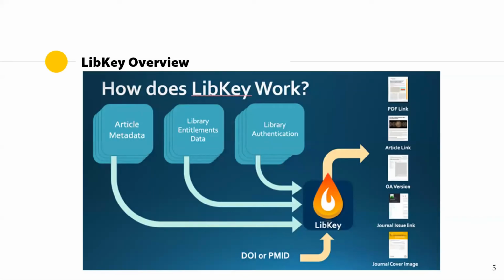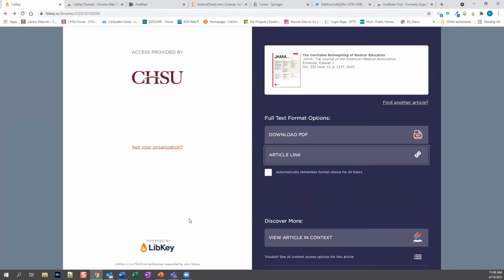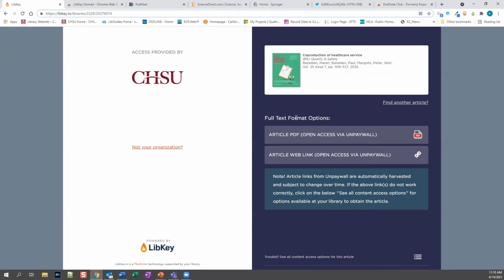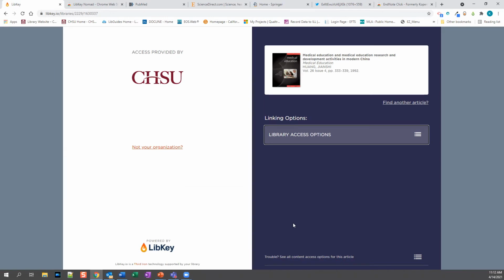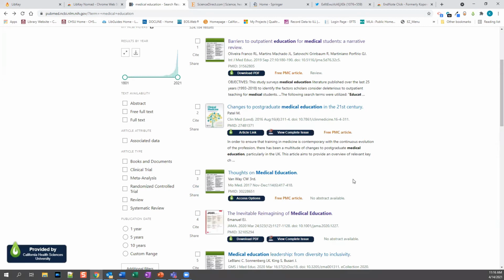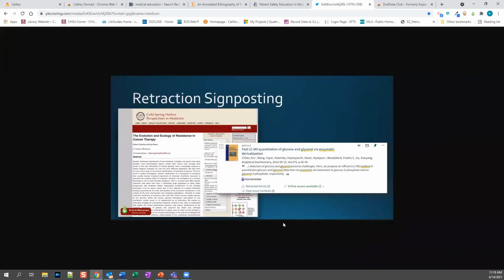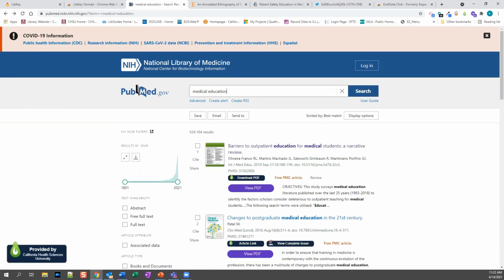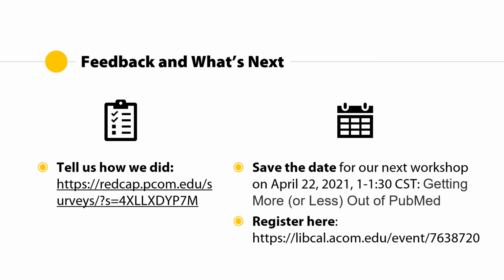One-Click Access to Full Text with LibKey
LibKey Nomad* is a browser extension that provides instant links to full-text content for articles as you do research on the web by figuring out the fastest path to content across thousands of publisher websites. Special enhancement is also performed in-line on sites like PubMed, Wikipedia, Scopus, and Web of Science.

*LibKey Nomad is a subscription resource that your library may or may not license.